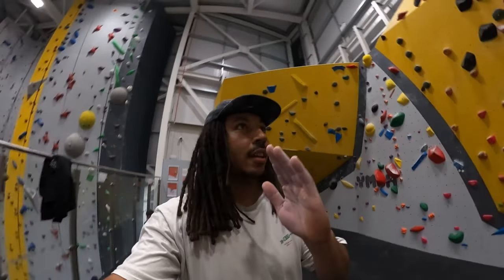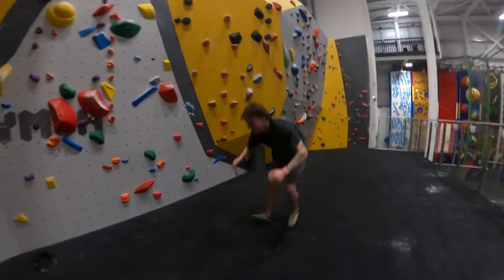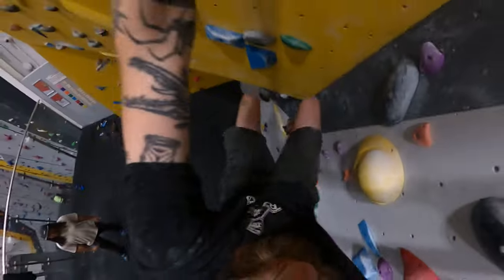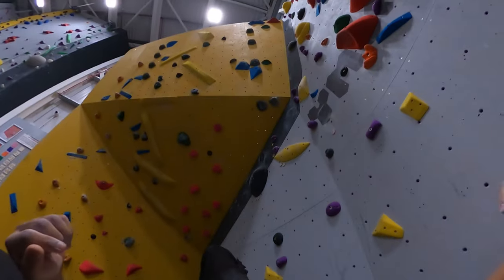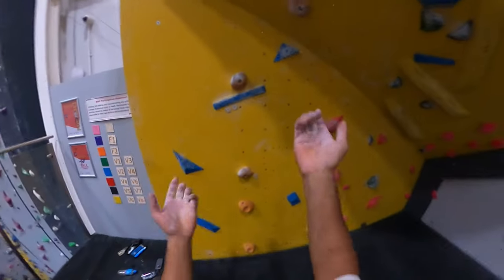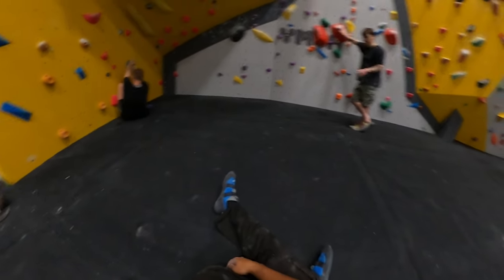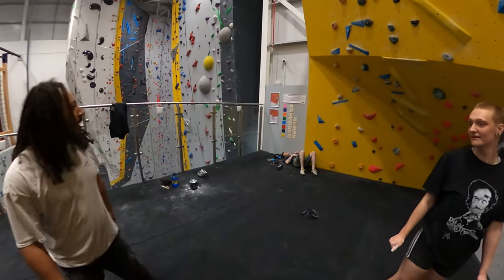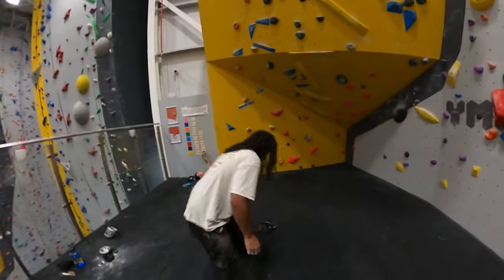First Climbing Video?!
I'm pretty new to climbing but loving it so decided to film a video!

Let me know if you like it in the comments!